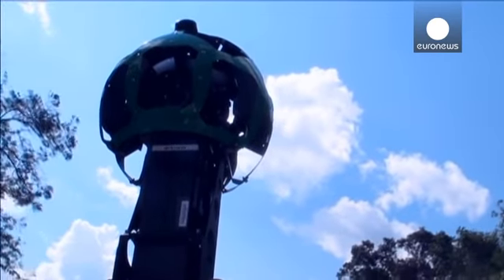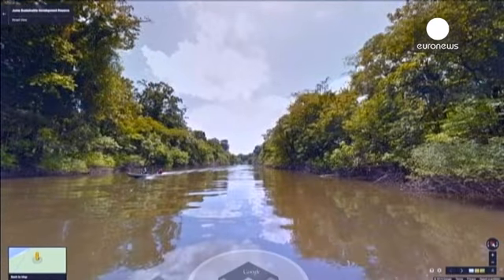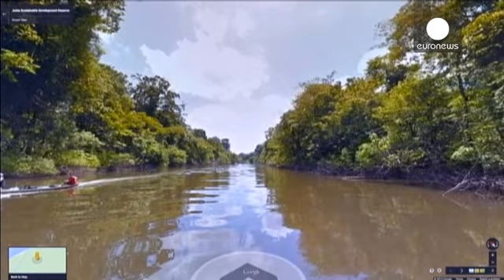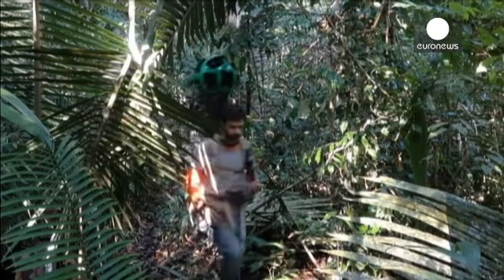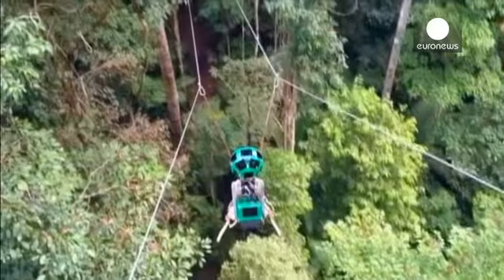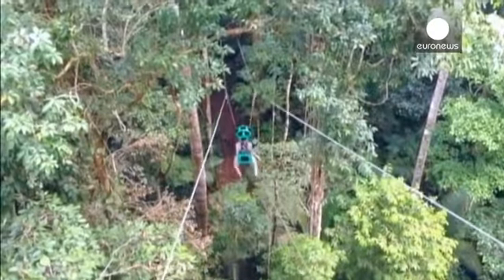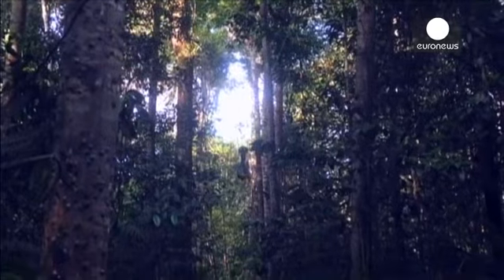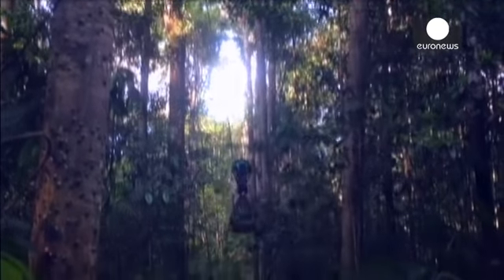Google's new Street View allows viewers to explore Amazon jungle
*WATCH*: Google has teamed up with the Sustainable Amazon Foundation(FAS) to give armchair explorers a close-up view of the Amazon jungle in Brazil.